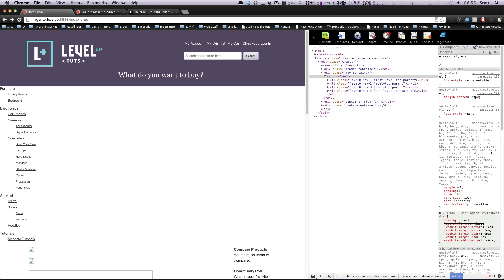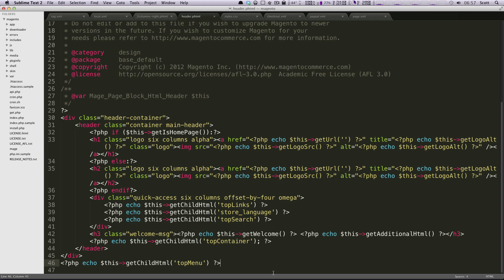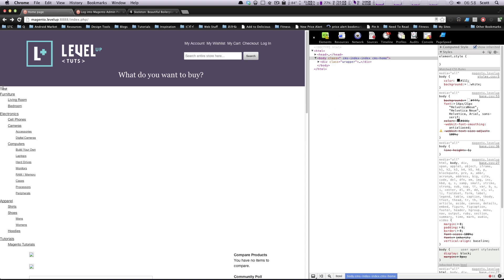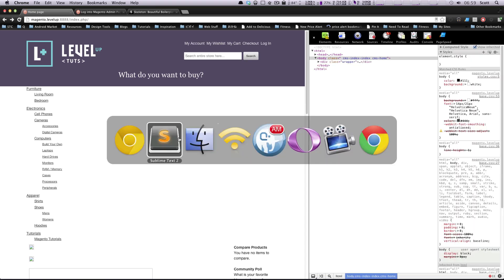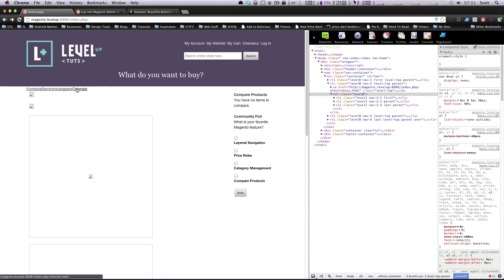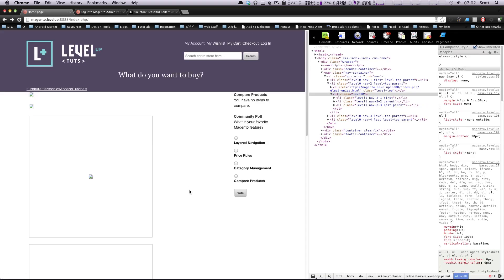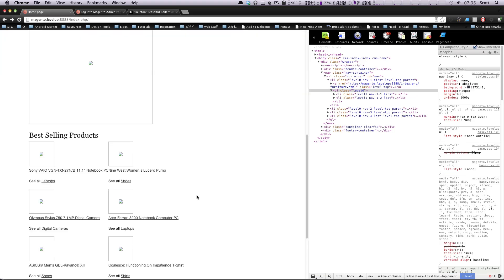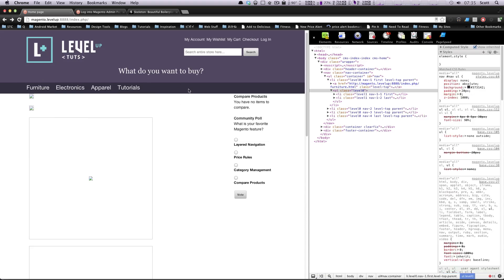Theming Magento Community #15 - Cleaning Up Our Navigation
The 15th tutorial on Theming Magento. This tutorial gives a basic intro to the structure of your Magento site so that we can begin theming.